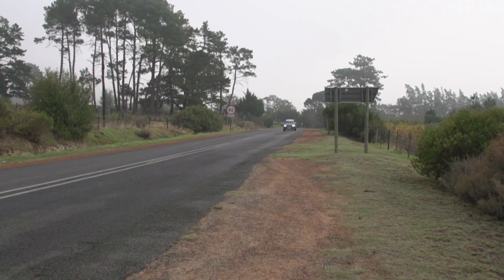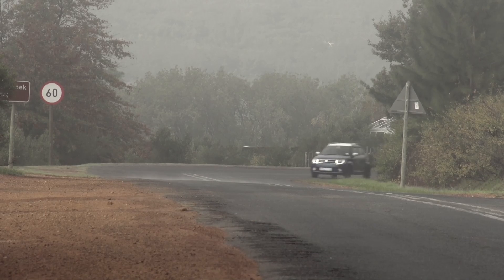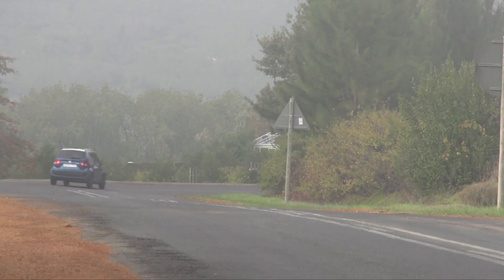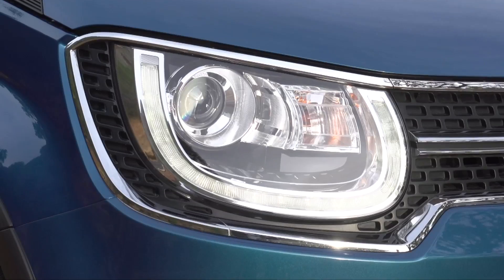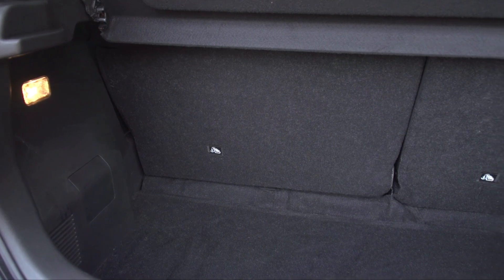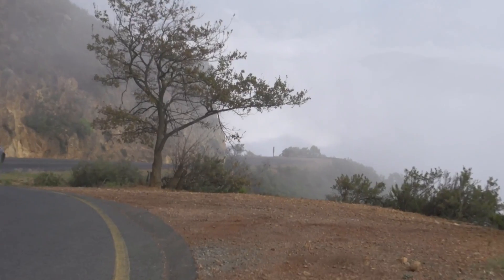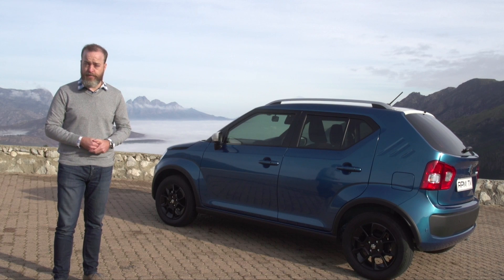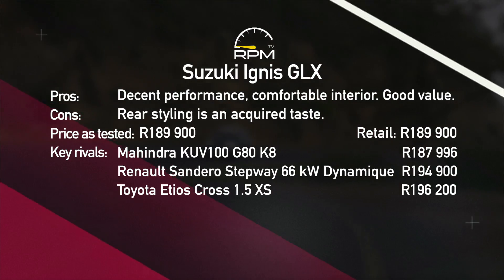Suzuki Ignis 1.2 GLX Manual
The Suzuki Ignis is a unique offering – a tiny yet chunky crossover that’s more urban warrior than SUV, and offers a charismatic personality that’s a welcome departure from convention. But the Ignis needs to be more than quirky to succeed – does it have the right stuff in dynamic terms, too?

SPECS
Make & Model: Suzuki Ignis GLX
Engine: In-line four-cylinder, 1 977 cc, petrol
Power: 61 kW @ 6 000 rpm
Torque: 113 Nm @ 4 200 rpm
Power-to-weight ratio: 71,65 kW/ton
Gearbox: Five-speed manual, FWD
Wheels/tyres: 15-inch alloy, 175/65 R15 tyres

0-100 km/h: 11,6 sec
Top speed: 165 km/h
Fuel tank capacity: 32 litres
Fuel consumption (claimed): 4,9 litres/100km
Operating range (claimed): 653 km
CO2 emissions: 119 g/km

PROS
Decent performance, comfortable interior. Good value

CONS
Rear styling is an acquired taste

Retail price / as tested: R189 900/R189 900

KEY RIVALS
Mahindra KUV100 G80 K8: R187 996
Renault Sandero Stepway 66kW Dynamique: R194 900
Toyota Etios Cross 1.5XS: R196 200